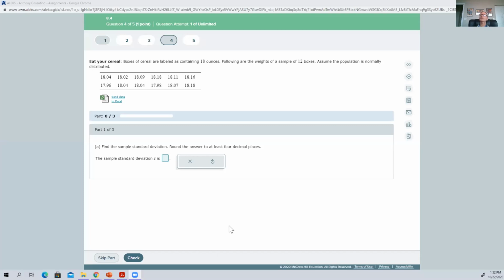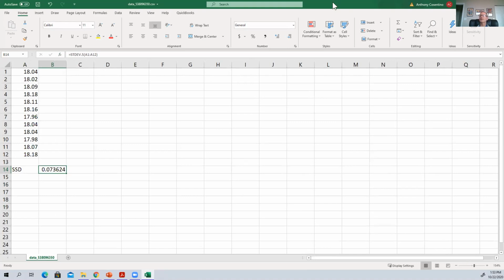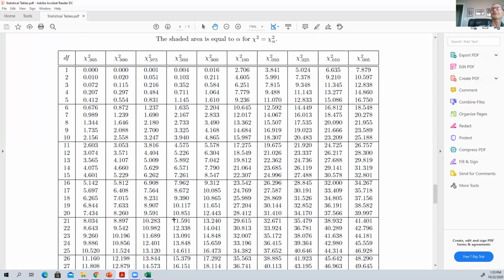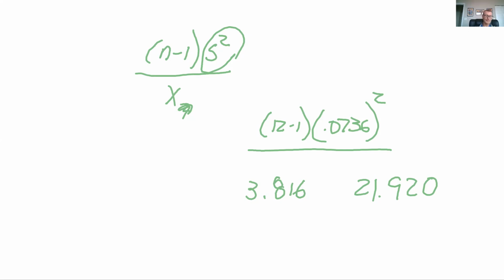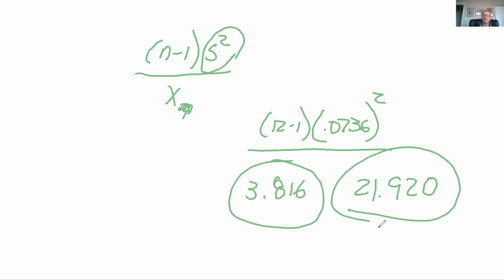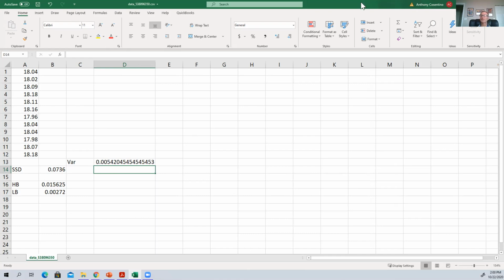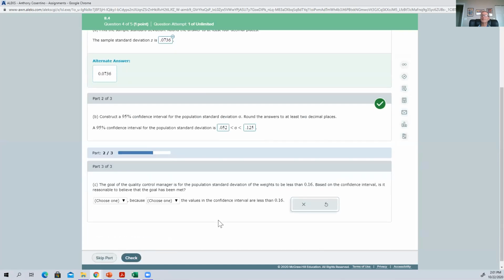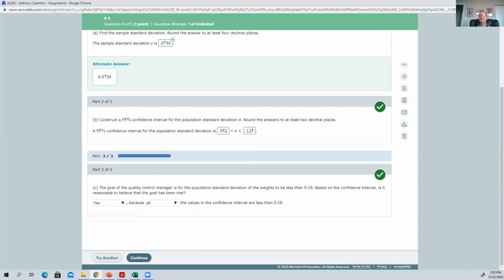Stats Section 8 4 Confidence Intervals for Standard Dev using Chisquare Excel example